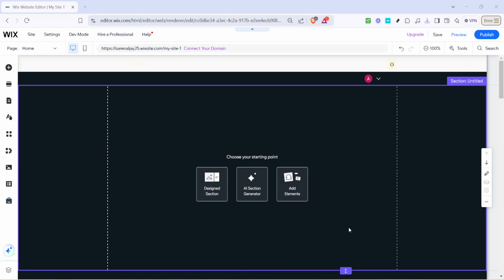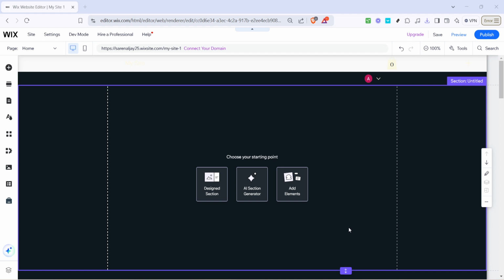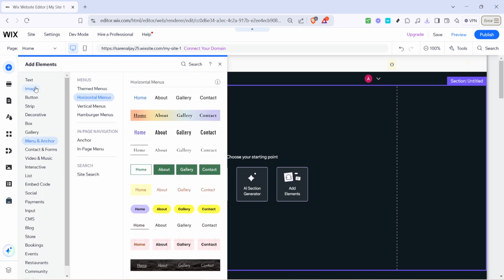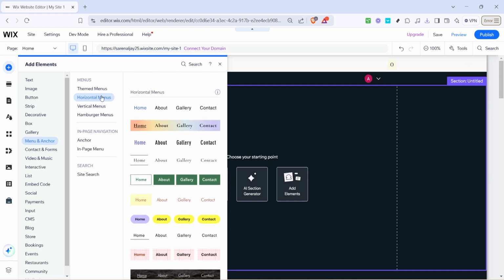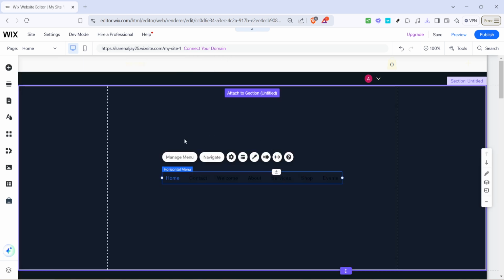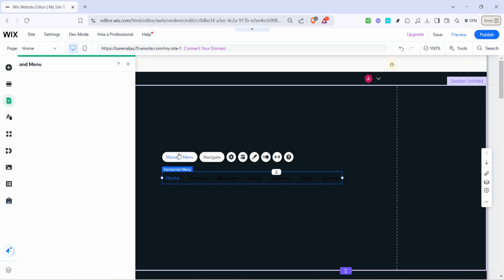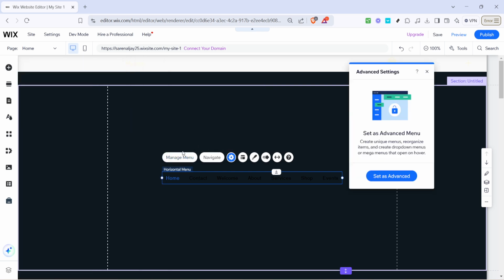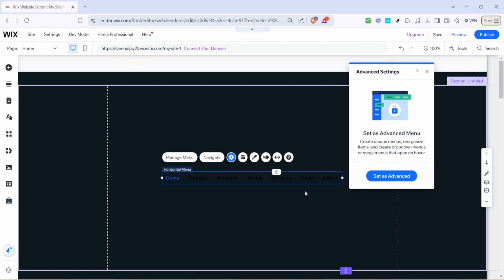How to Add Navigation Menu on Wix (Full 2025 Guide)